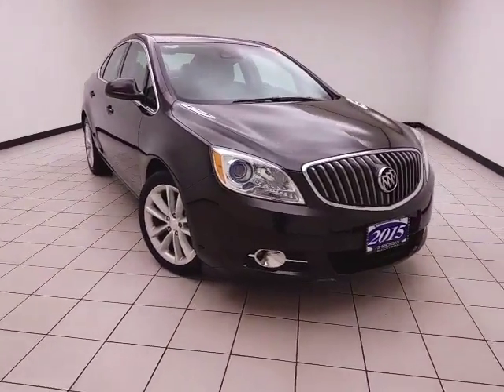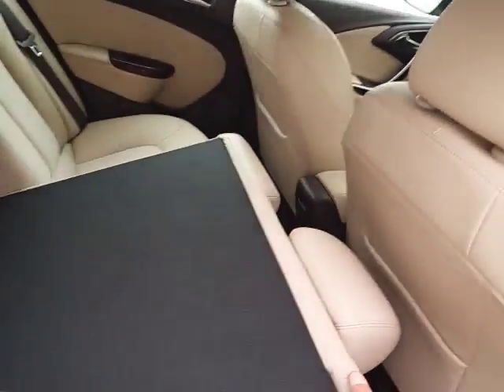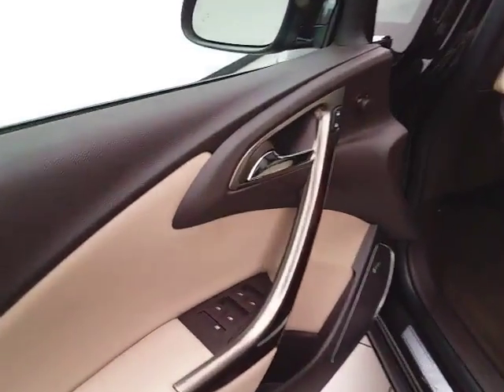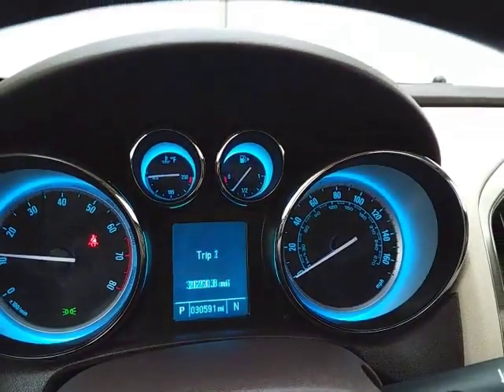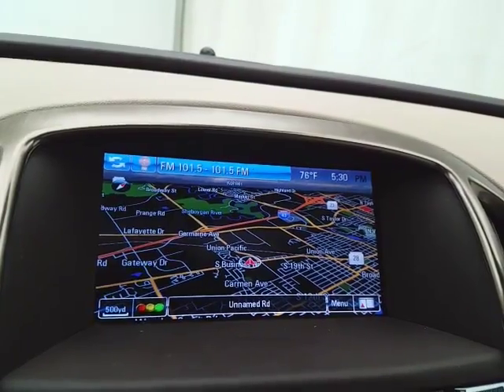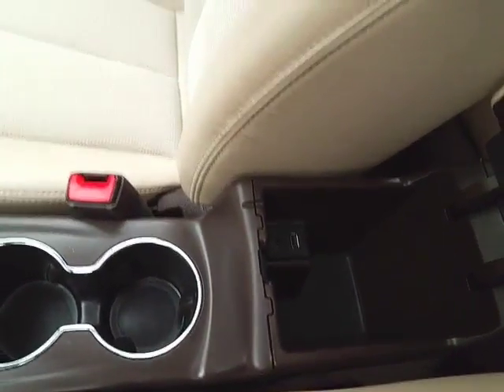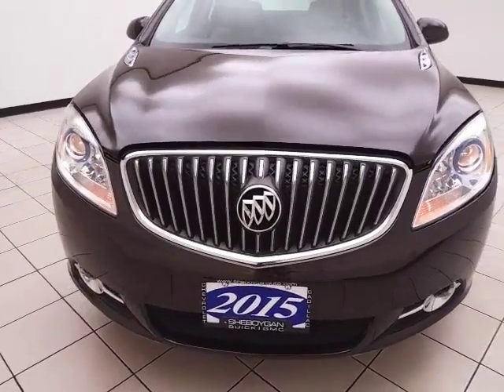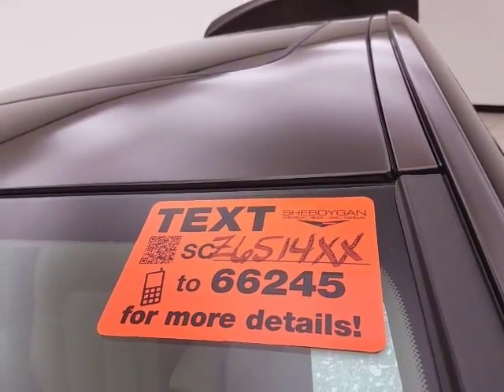Used 2015 Buick Verano Oshkosh WI Sheboygan, WI Z6514XX - SOLD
Year: 2015
Make: Buick
Model: Verano
Trim: Convenience Group
Engine: 2.4L 4 cyls
Transmission: Automatic 6-Speed
Color: Mocha
Mileage: 30564
Stock #: Z6514XX
VIN: 1G4PR5SK0F4167004
2015 Buick Verano Convenience Group ** ACCIDENT FREE TITLE ** ** BACK-UP CAMERA ** ** LOW LOW MILES **. 32/21 Highway/City MPGbrIf you are looking for a Green Bay GMC Buick Chevrolet or Cadillac dealer we're a short drive away in Sheboygan. We are located on S. Business Drive in the South part of town in Sheboygan Wisconsin. We have a huge selection of GM vehicles for you to choose from. Our dealership is open 6 days a week as well as our parts and service departments. Check out our hours and directions page then make the drive to Sheboygan Chevrolet Buick GMC Cadillac. You'll see why our Green Bay Cadillac Chevrolet GMC and Buick customers keep coming back to our dealership.brAwards:br * 2015 KBB.com 5-Year Cost to Own Awards * 2015 KBB.com Brand Image Awards Reviews:brbr * Comfortable and composed ride; quiet interior; strong and efficient turbocharged engine on Verano Turbo; competitive price. Source: Edmundsbr * The Buick Verano luxury sedan is as elegant as it is beautiful. Verano's signature black chrome waterfall grille and chrome accents jewel-like projector beam headlamps stunning 18-inch forged alloy wheels and sophisticated sculpting display Buick's impeccable sense of design. Inside the Verano luxury sedan you'll find everything has a purpose. From the premium materials to the right amount of trunk space Buick's designers went out of their way to make Verano comfortable and purposeful. You will find premium craftsmanship and design everywhere you look along with exceptional seat comfort. When it comes to the driver Verano makes you the center of attention keeping you in control while putting you at ease. The Verano delivers a refined responsive performance with a powerful 2.4L DOHC 4-cylinder engine variable valve timing and E85 capability while the Verano Turbo delivers impressive power with its 2.0L Ecotec 250hp 4-cylinder turbo engine and 0-60 mph in as little as 6.2 seconds. This luxury sedan is thoughtfully engi

Address:
3400 South Business Drive